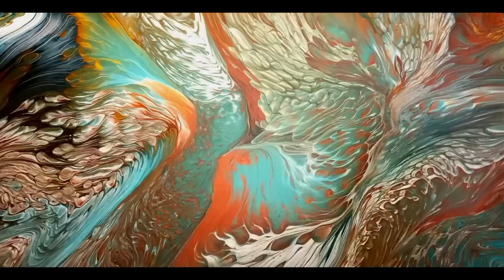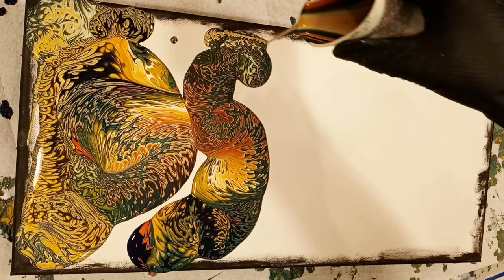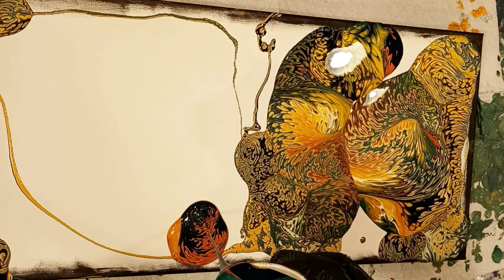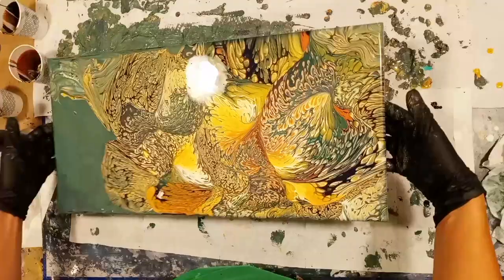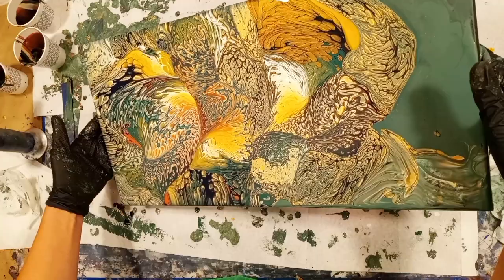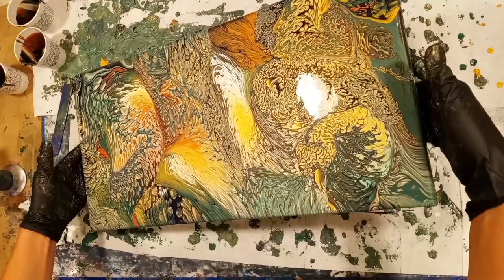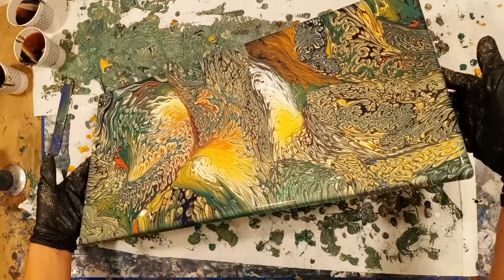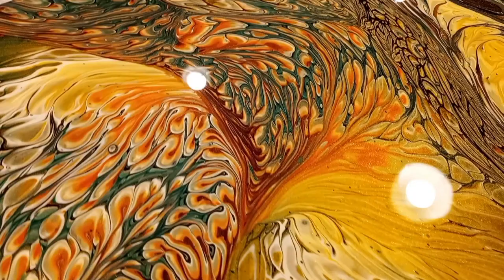191 Medieval Tapestry Wandering Straight Pour Fluid Art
A wandering straight pour using up table drips from another pour that made a really neat green color.  I had enough to do two paintings with the drips. This pour turned out really cool and unexpected and looks a little like an intricate medieval tapestry. I really like the more neutral colors.

Pouring Medium:
Floetrol
Paint
Liquitex Gloss Medium and Varnish
little GAC800

Canvas 10x20 inch
Colors listed as pour into the cup